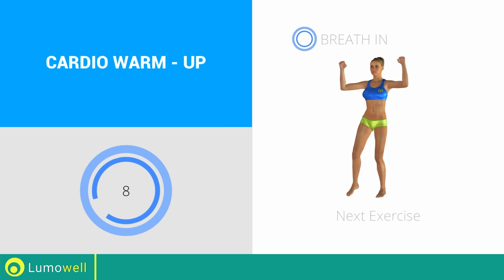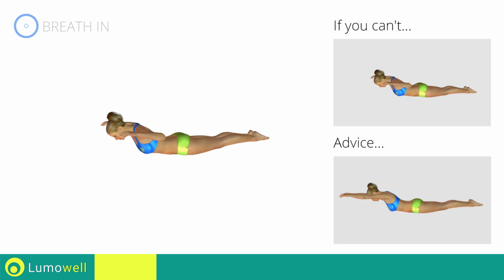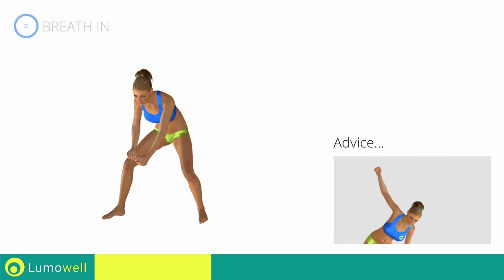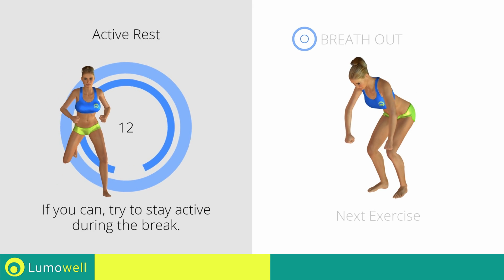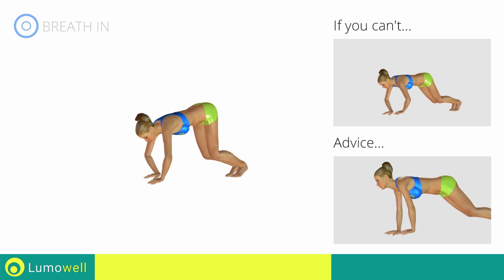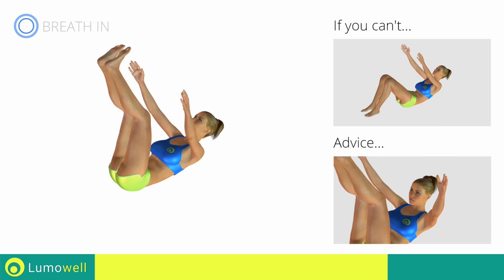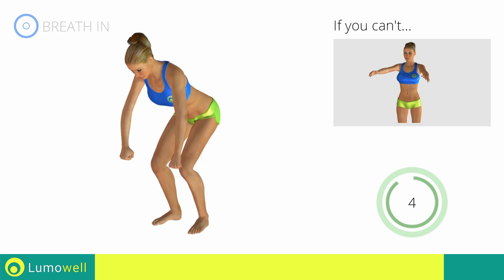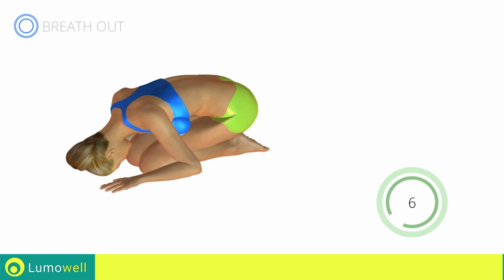Upper Body and Abs Workout - No Equipment Exercises At Home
Upper body workout to burn fat and get lean muscles at home without weights. Arm, shoulder, chest, back and ABS exercises, for men and women, to define your upper body and get a flat stomach. Do this training program 4 times a week to get in shape fast.

Lumowell Fitness - Ego360 - W438